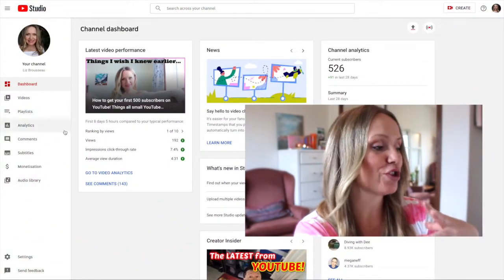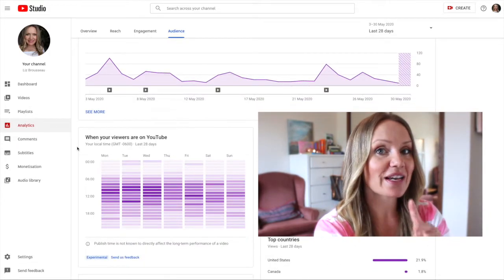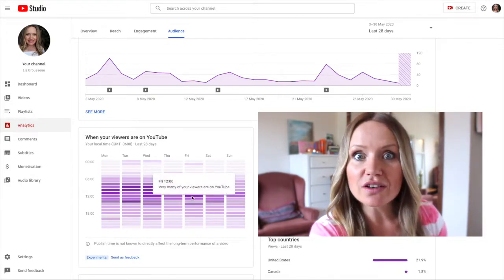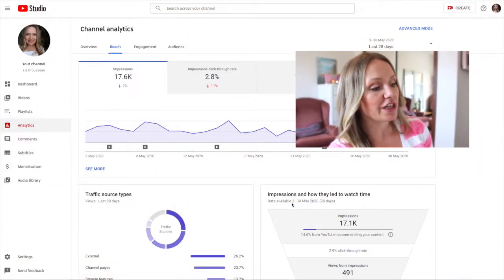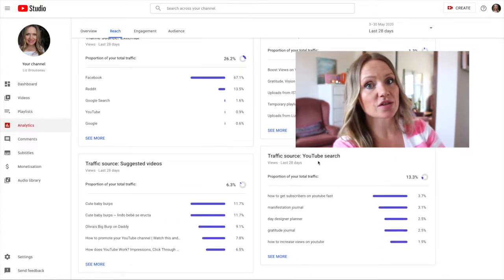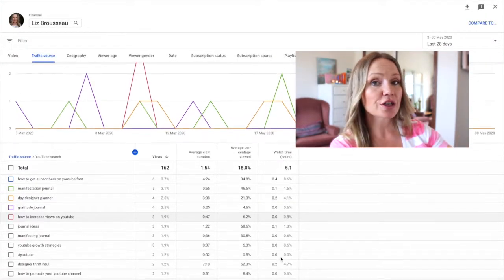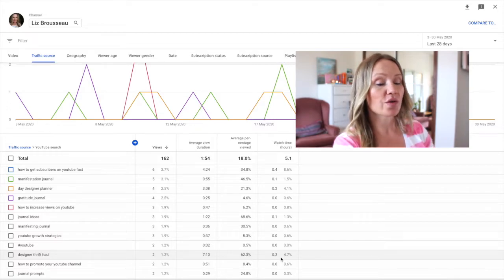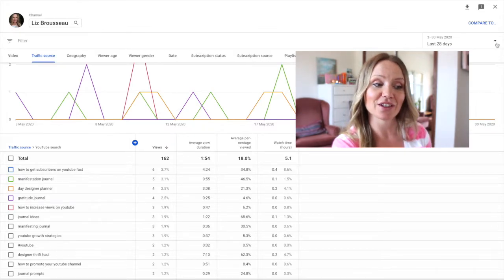SMALL YOUTUBERS! How to use YOUTUBE STUDIO to grow faster on YOUTUBE | YouTube Studio Tutorial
For all the small youtubers!!!
In this video I share my 4 favourite YouTube Studio tools that I use to grow my youtube channel faster so that all you other small youtubers can grow!

Join me as I share these tips, in a simple way, so that you can understand your channel dashboard better and use it to increase your youtube community and your youtube growth in 2020.

How to use youtube studio to grow faster on youtube as a small youtuber!!

The Youtube Studio Dashboard is full of wonderful information like:
- Audience Retention (use to increase watchtime)
- When your viewers are on Youtube (The best time to post youtube videos)
- Traffic Source (the best way for people to find you on youtube)

I'm excited about this one, it is so full of youtube growth information!
I really want you (and me) to blow up in 2020!

COME BE SOCIAL!

I have decades of sales, interpersonal communication and client engagement experience for the best brands in the business…AND I LOVE creating authentic genuine relationships with people that drive businesses forward for the RIGHT reasons…and YouTube is really just another place that is done!

What I give you?
As much of that insight as I can, because I think this video life is just getting started and YOU should share your message!

how_ to_ use_youtube_studio_grow_faster